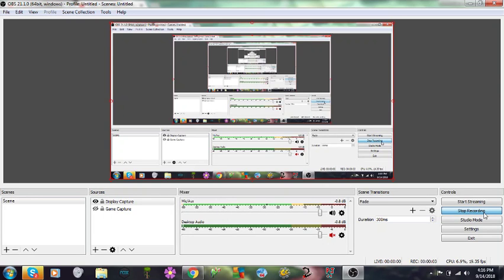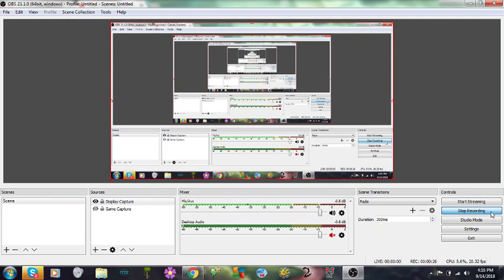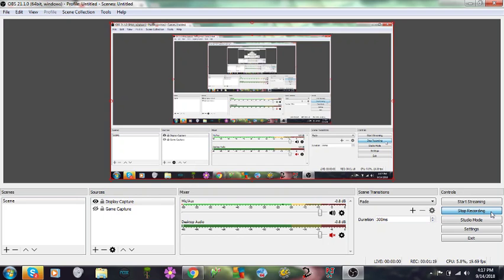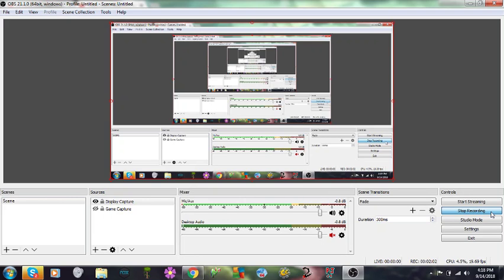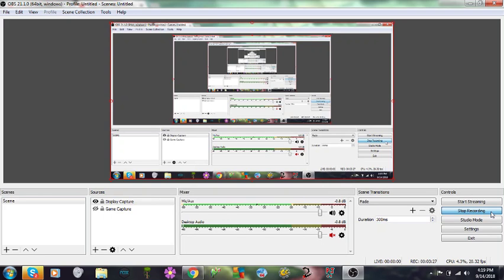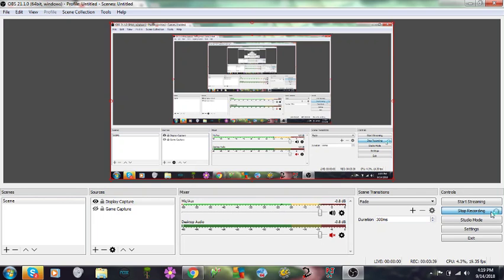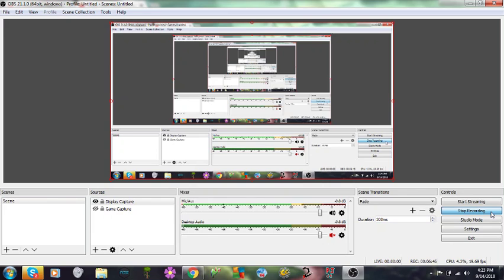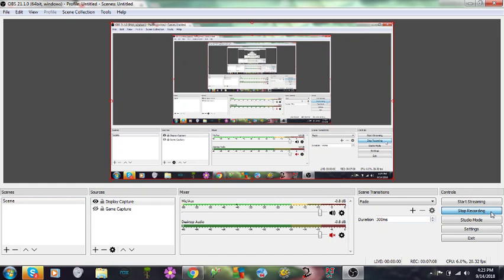Marvel spiderman ps4 review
it's so good they should be calling this the miraculous Spider-Man